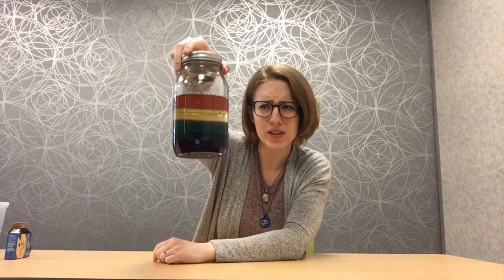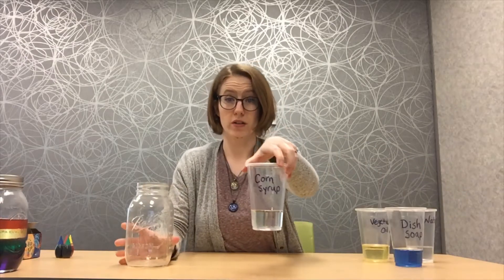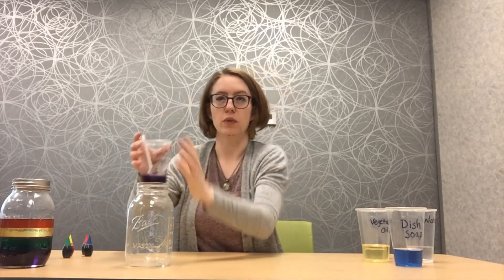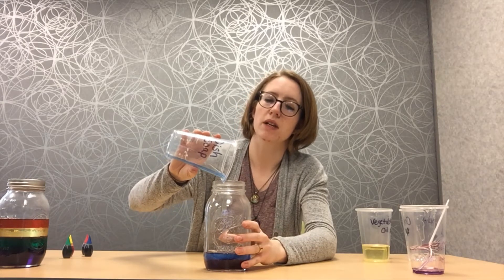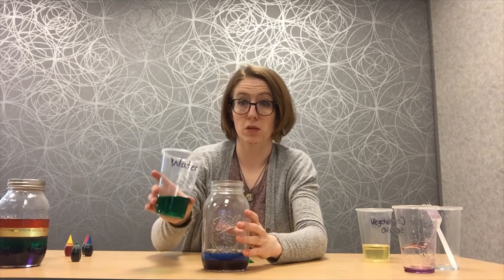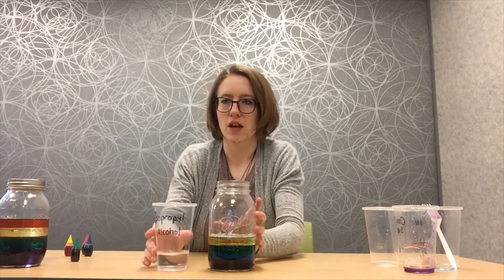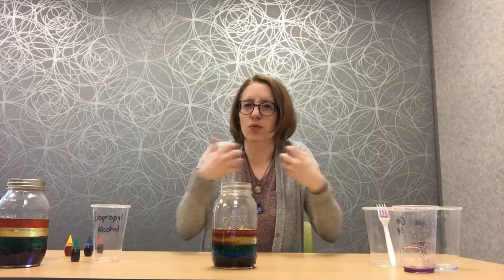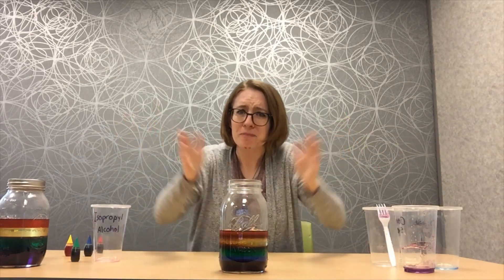Kids Discover - Rainbow in a Jar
Eureka! Uncover, and discover interesting and exciting things through hands-on exploration. To make your rainbow, you'll need a jar, blue dishsoap, light corn syrup, and rubbing alcohol.